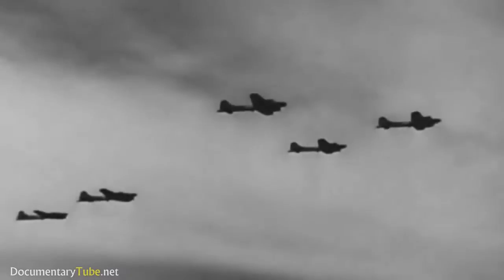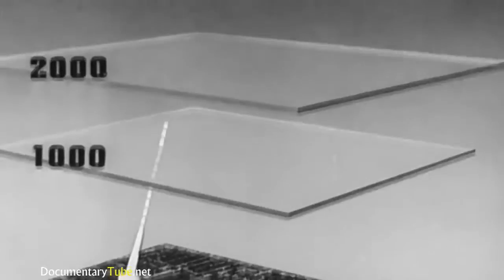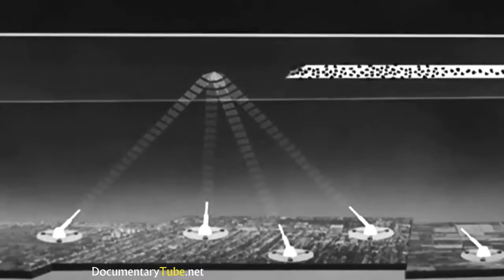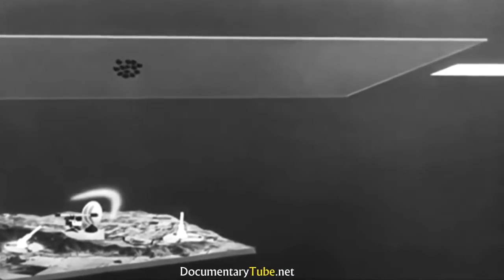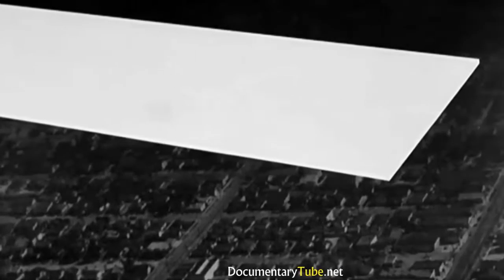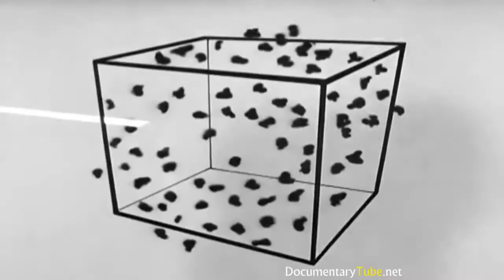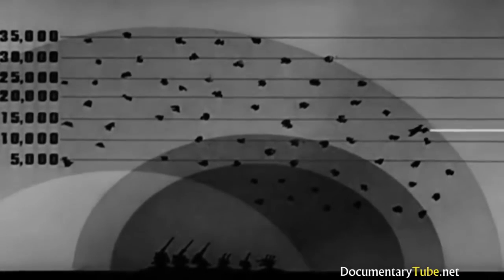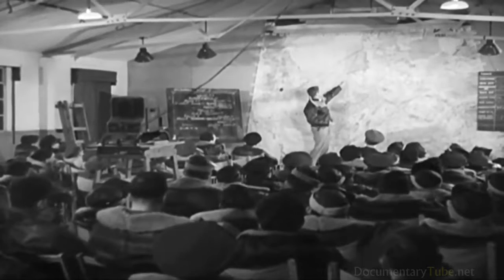FLAK STORM World war 2 Anti Aircraft Defense Full Documentary 1080p HD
History, human history, empire, AoE, shang, Roman, Greek, Egyptian, hitle, ancient Egypt, ancient, Roman Empire, 2016